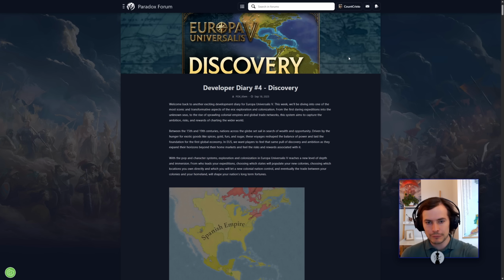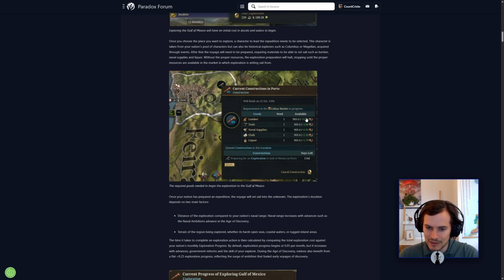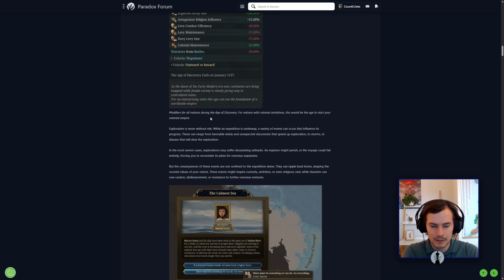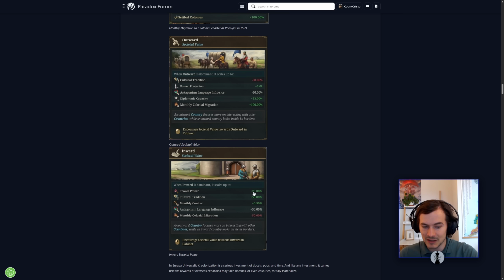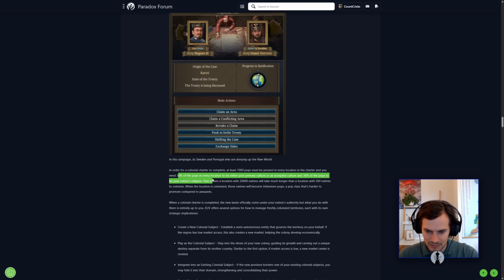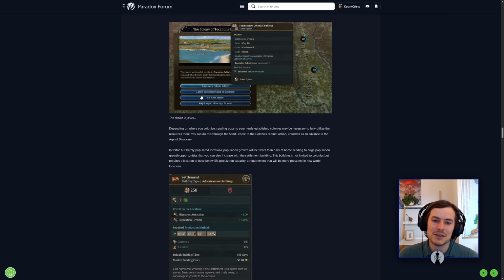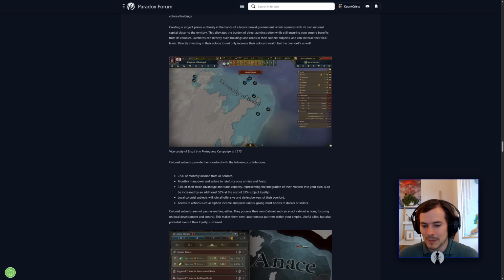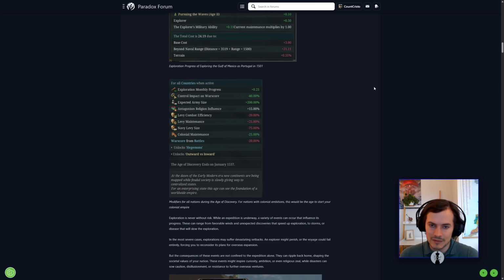Europa Universalis 5 - Colonization